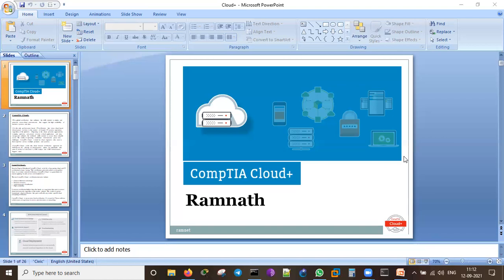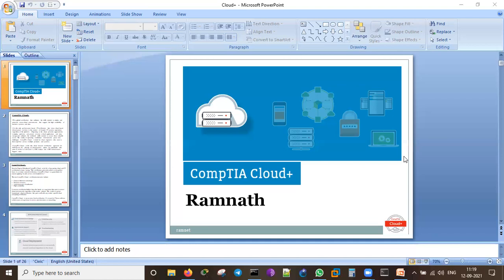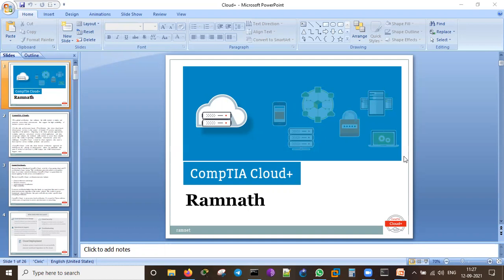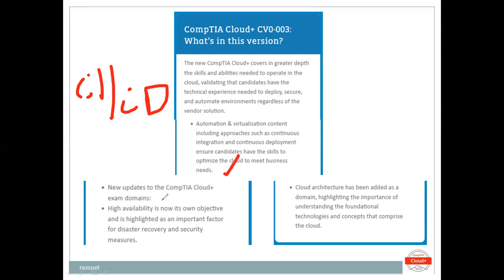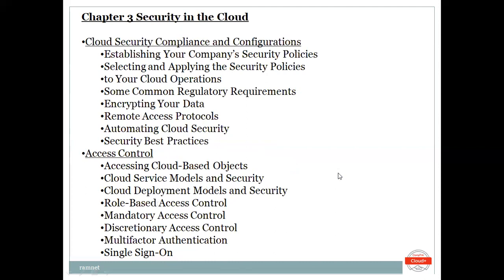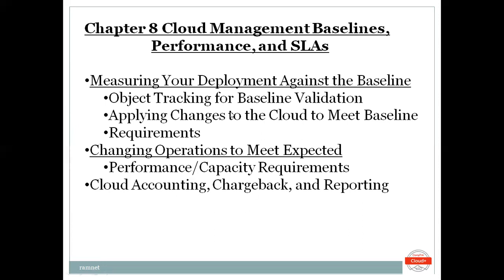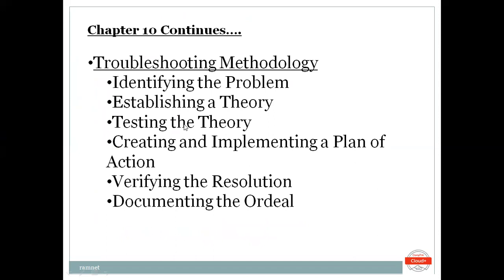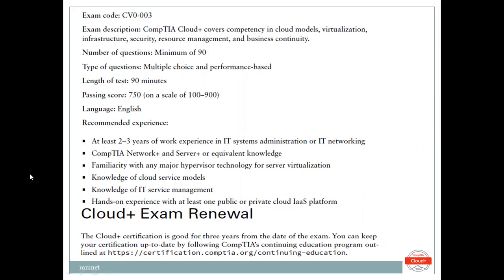CompTIA Cloud+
CompTIA Cloud+ is a global certification that validates the skills needed to deploy and automate secure cloud environments that support the high availability of business systems and data. Certifications, Exam Guidelines.